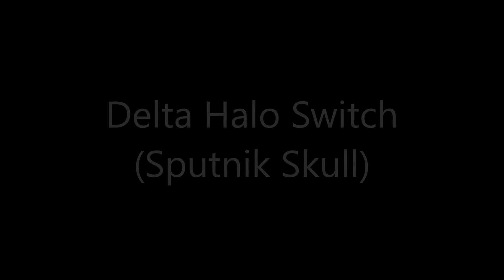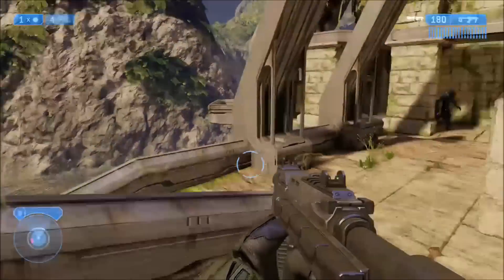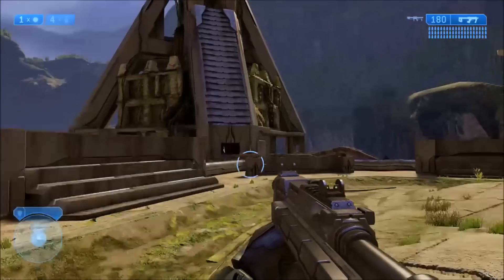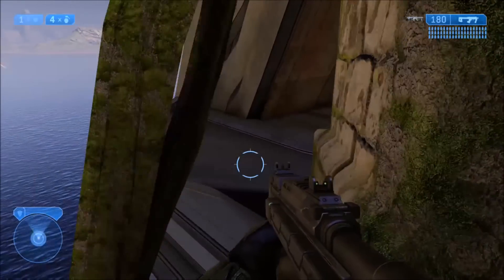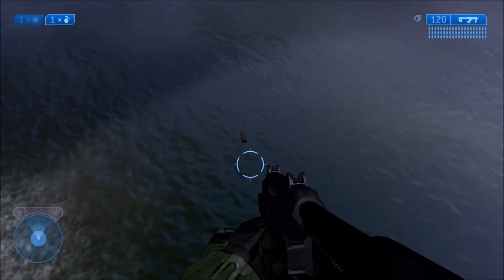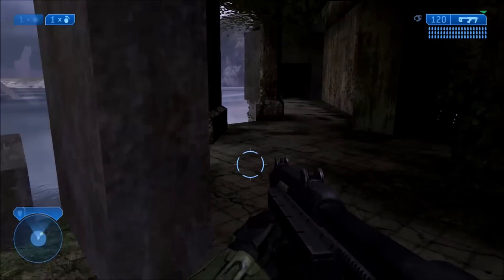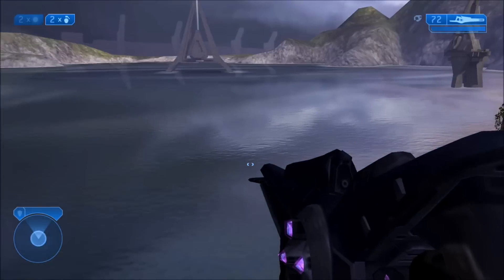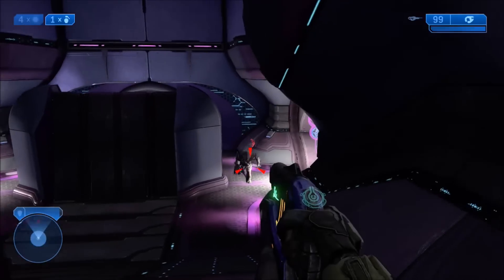Halo 2 - Mystery Of The Secret Switches (REVISITED & SOLVED)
There were a lot of mysteries and conspiracy theories surrounding these switches. So for this video, we are going to tackle these switches and solve the mystery once and for all. Enjoy!